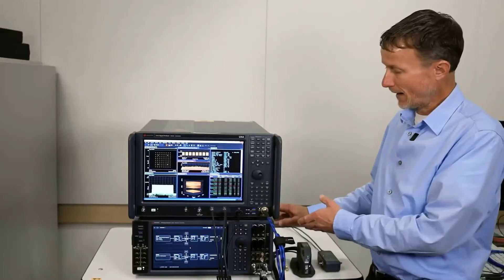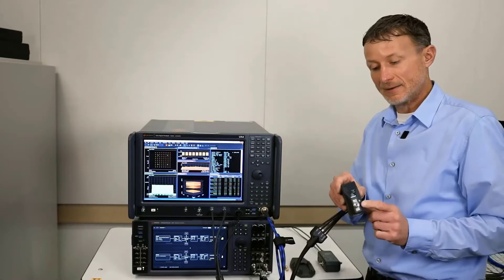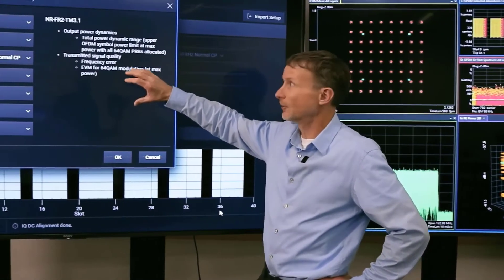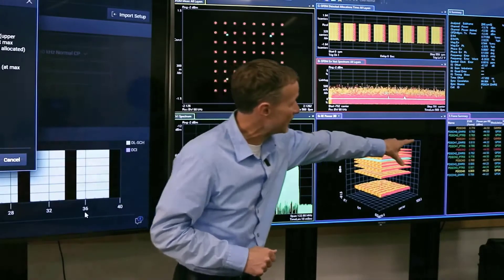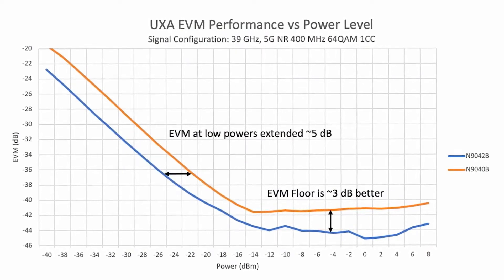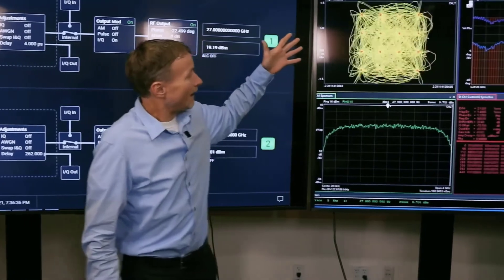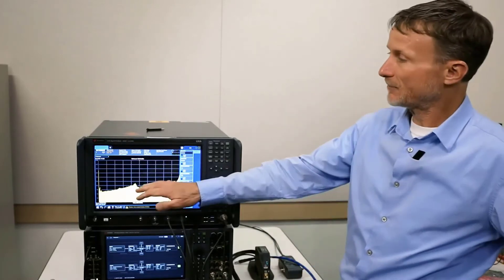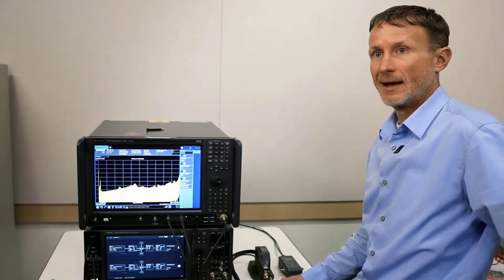Innovating Next in mmWave Communications: Keysight N9042B UXA X-Series signal analyzer demo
The Keysight N9042B UXA X-Series signal analyzer solution, which enables customers to test the performance of millimeter-wave (mmWave) innovations in 5G, aerospace & defense, satellite communications, and automotive radar.
At mmWave frequencies, signals are more susceptible to impairments that affect the signal quality, such as IQ modulation errors, phase noise, distortion, signal-to-noise ratio, amplitude, and phase linearity. Keysight’s new N9042B UXA X-Series signal analyzer provides wide analysis bandwidth and deep dynamic range to help customers solve their most difficult mmWave challenges including tight design margins and timelines, complex modulation and stringent standards.